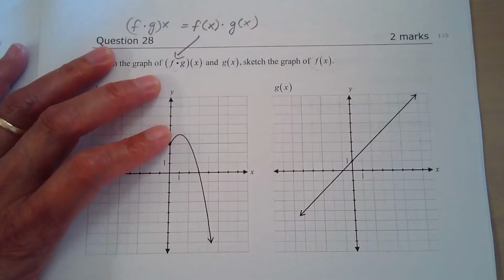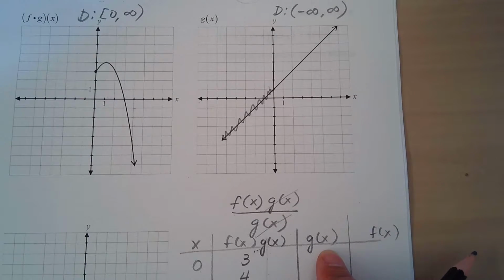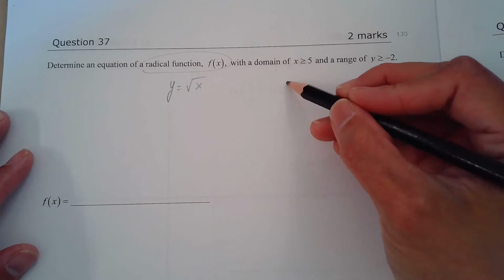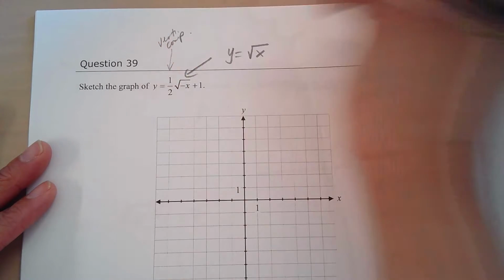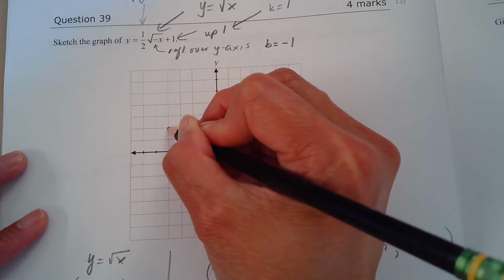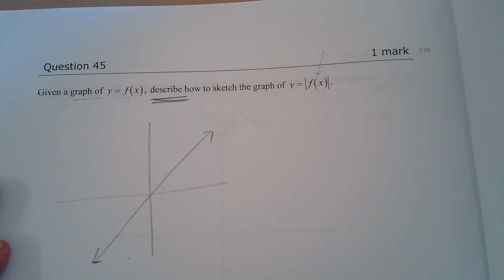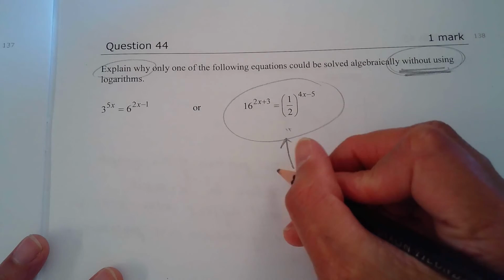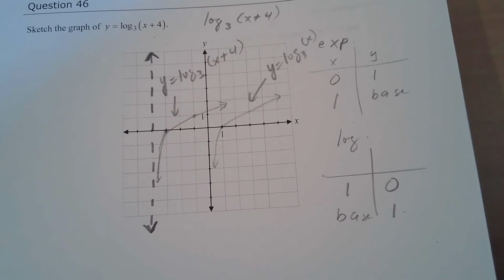June 2018 Exam Solution